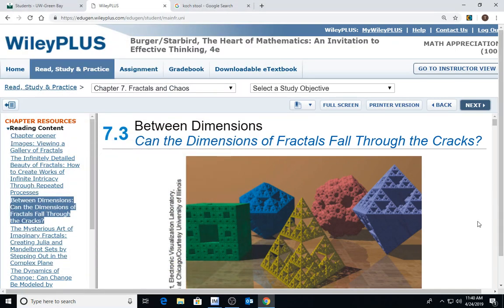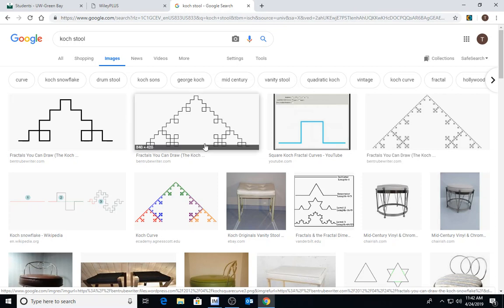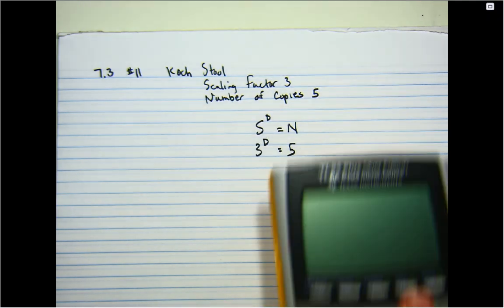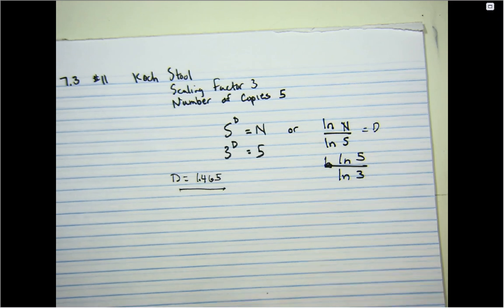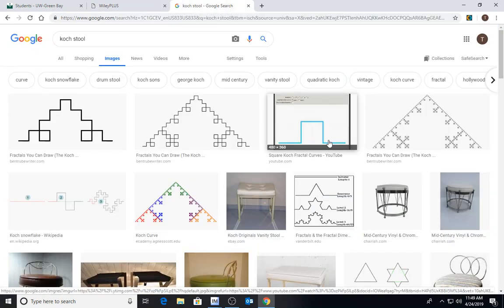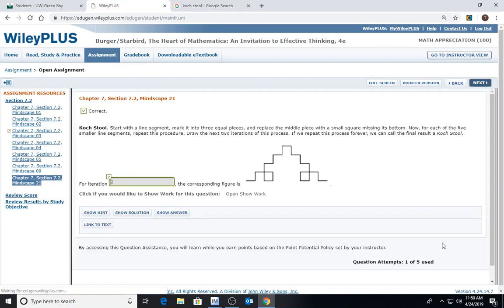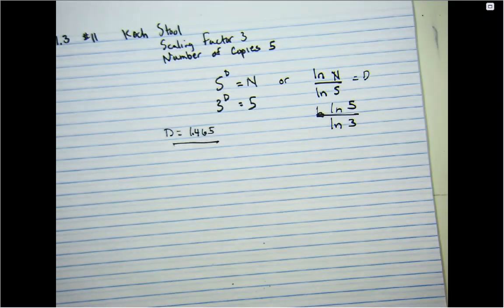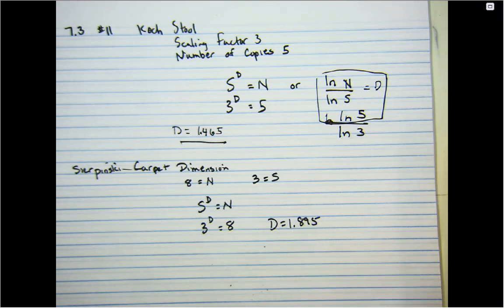Math 100 April 24